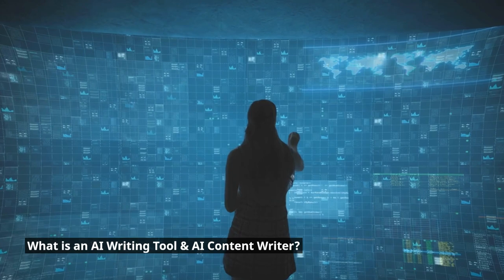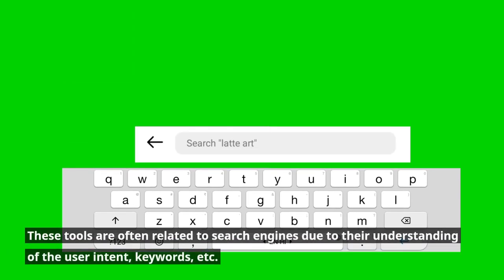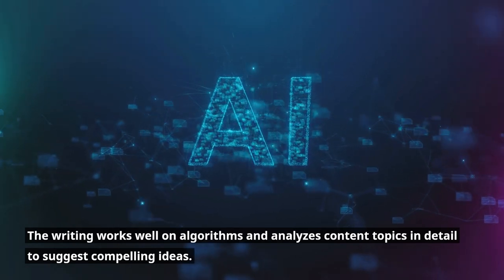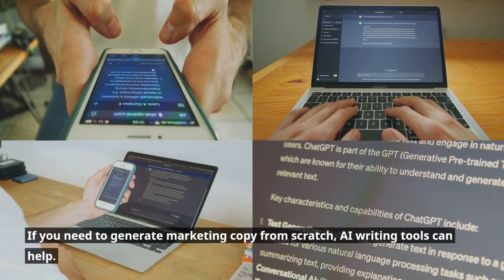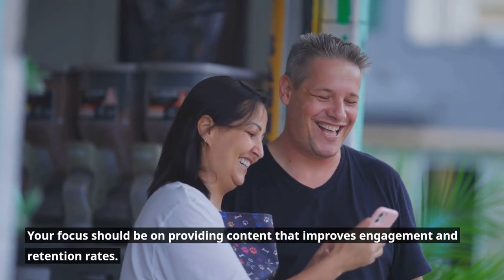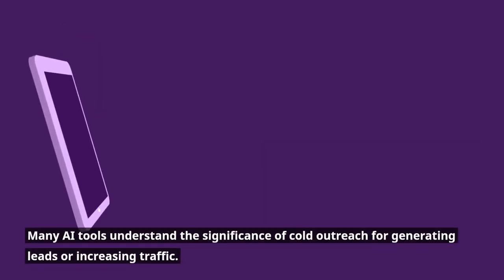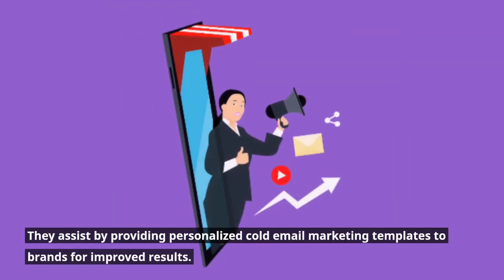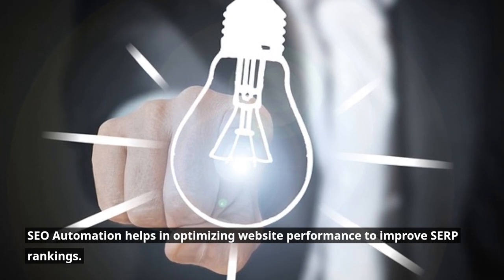Are AI Writing Tools the Next Gen Search Engines?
Artificial Intelligence (AI) writing tools have been used for content creation for years.

However, the usage has varied over time. Brands use artificial intelligence in many different ways, creating content being one of them.

Businesses are increasingly using AI-powered tools to generate social media content, email content, and a touch of personalization to every message.

What Is an AI Writing Tool & AI Content Writer? How Do They Work?
AI writing tools assist in keyword research, search engine ranking pages (SERP) analysis, and content creation targeting user intent.

These tools are often related to search engines due to their understanding of the user intent, keywords, etc.

The writing works well on algorithms and analyzes content topics in detail to suggest compelling ideas.

Then, it helps draft sentences and paragraphs that writers, marketers, and editors use.

AI writing tools work exceptionally well in generating blog content ideas to fill your calendars.

Target the right keywords and provide an example to help the software understand your requirements.

You will likely develop consistency when you have great, you have great engaging content ideas ready.

If you need to generate marketing copy from scratch, AI writing tools can help.

Your focus should be on providing content that improves engagement and retention rates.

Lastly, analyze the results to understand what works best for your brand.

Marketing emails often require a touch of personalization to obtain better output.

Many AI tools understand the significance of cold outreach for generating leads or increasing traffic.

They assist by providing personalized cold email marketing templates to brands for improved results.

Pros of Using AI Content Writing Tools

Quick At Generating Ideas

Negligible Grammatical Errors

Increased Frequency of Posting Content

Helps In Meeting Strict Deadlines

Cons Of Using AI Writing Tools

Lacks Human Touch and Creativity

Unlikely To Have a Differentiated Voice

Provides Abundant Information with Limited Keywords

Conclusion
AI writing tools help create content with minimal inputs. Over time, these tools will become smarter and enhance brand results.

Lastly, artificial intelligence will likely grow in the coming years, but one must understand the balance required to make the most of it.

Many different AI writing tools are in the market, and their functionality varies based on different factors.

Go through the available options and select tools that assist you in your content creation process.

00:00 Introduction
00:12 How do brands use artificial intelligence?
00:27 What is an AI writing tool and AI content writer?
00:55 How does AI help writers, marketers, and editors?
01:31 How can you use AI tools?
01:50 What should your focus be?
02:17 What are the pros of AI content writing tools?
02:36 What are the cons of AI content writing tools?
02:51 Conclusion